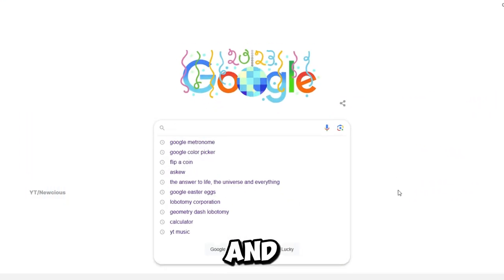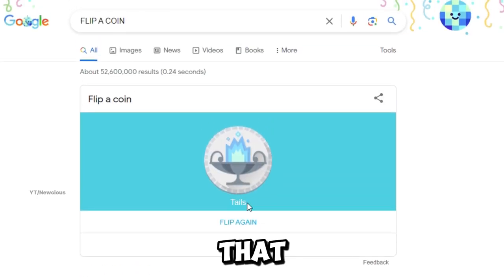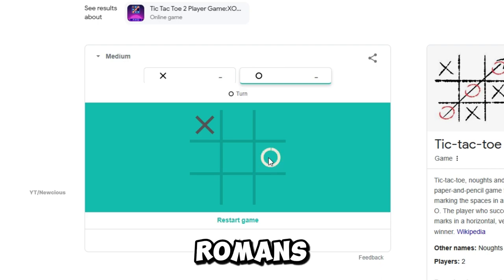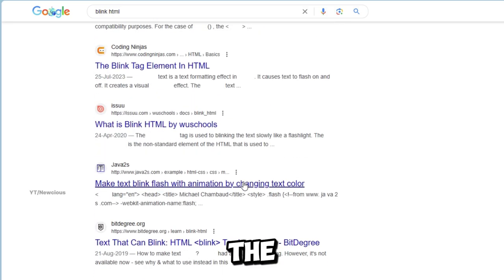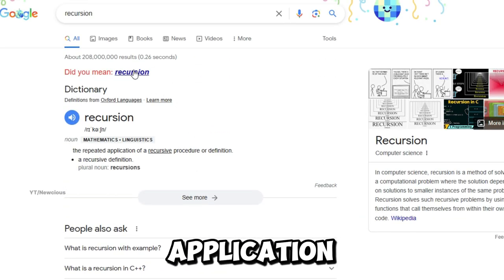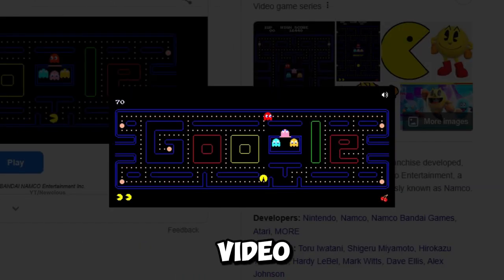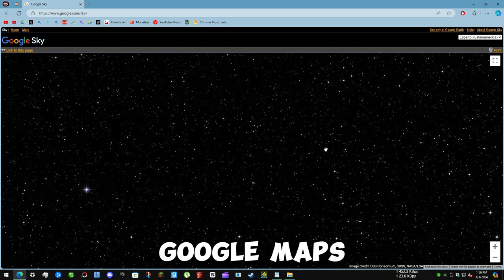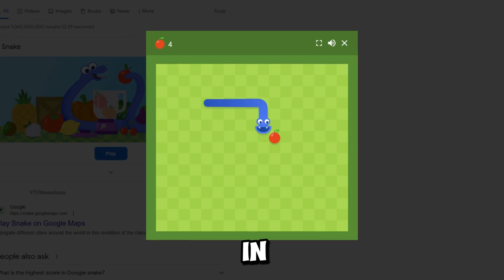Best Fun Easter Eggs On Google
Some of the best easter eggs on google